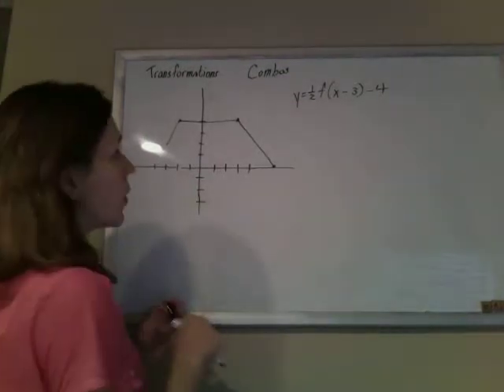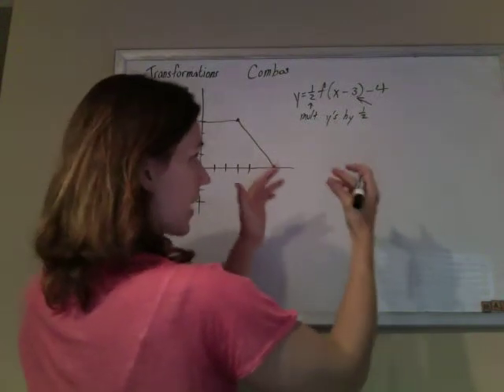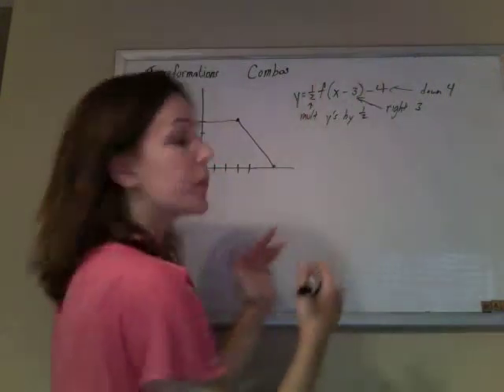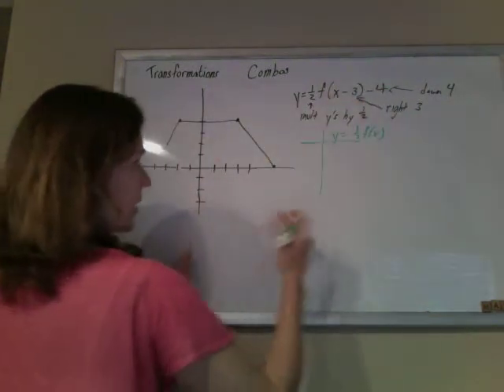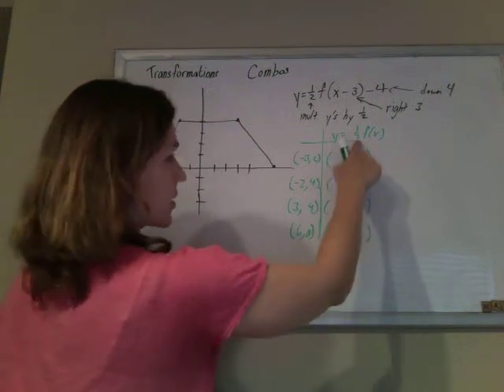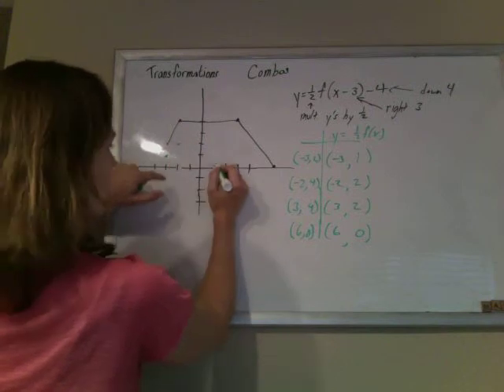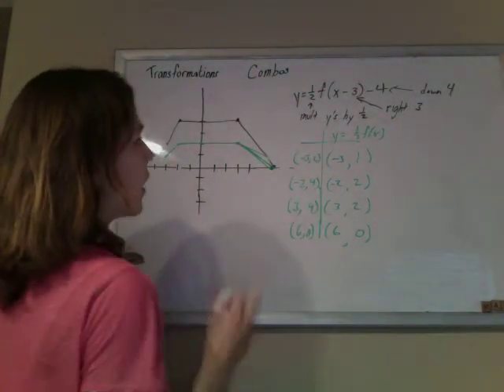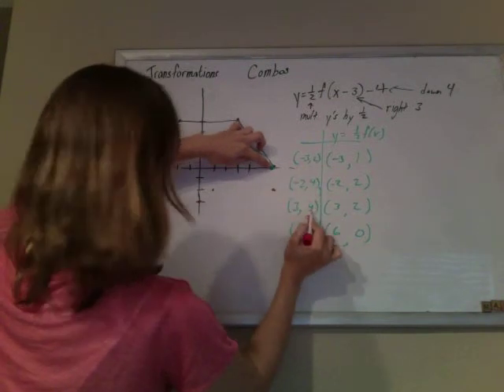Graphing Transformations Example 2